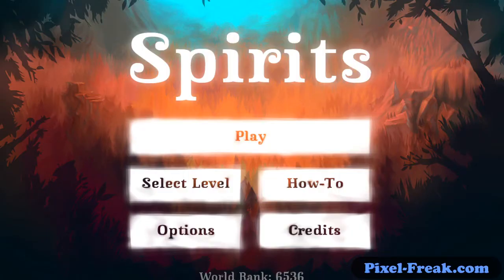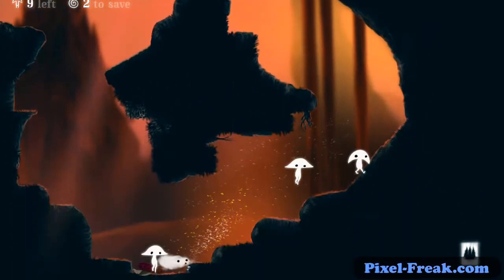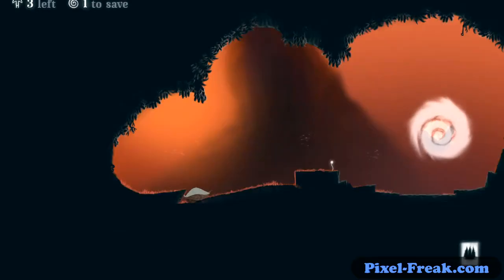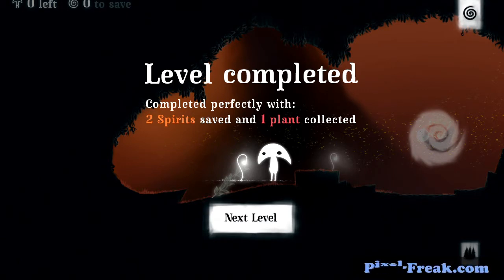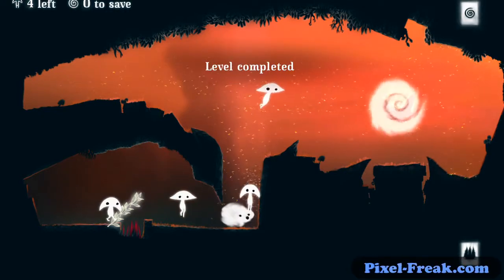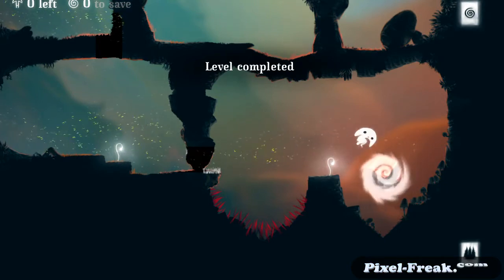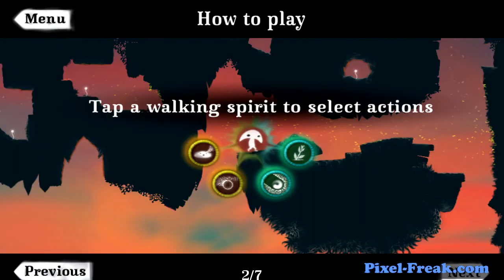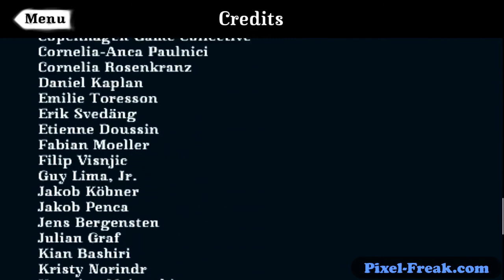Spirits Gameplay Review Android - Pixel-Freak